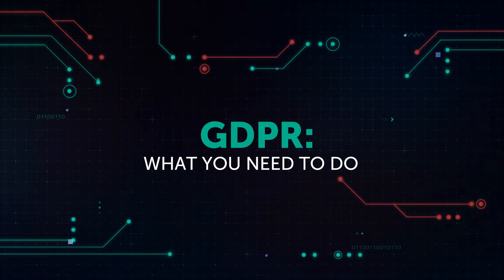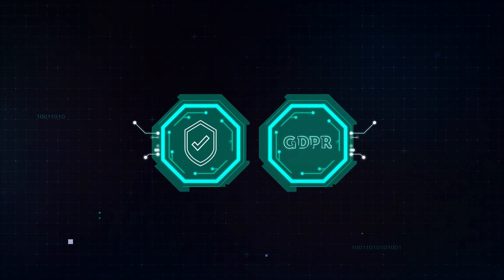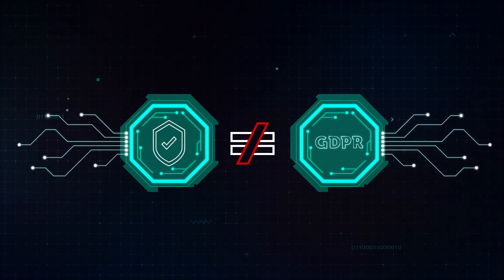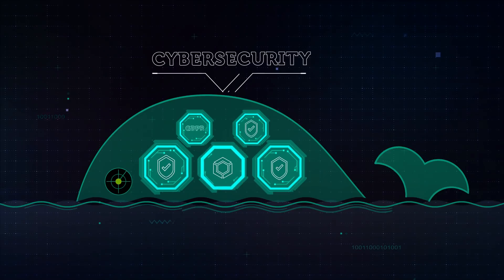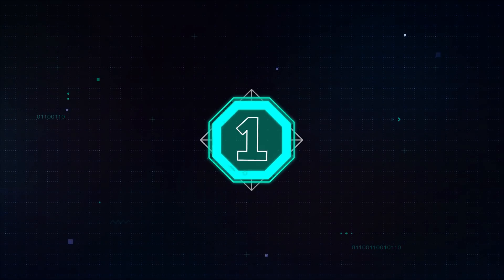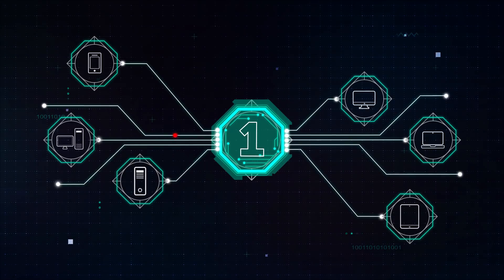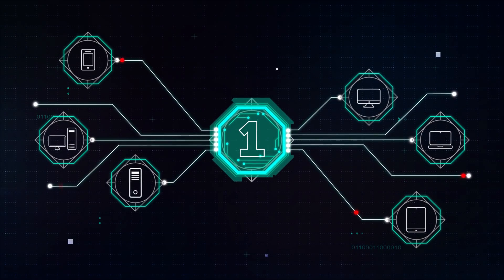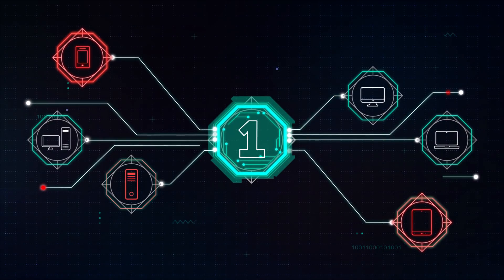Technical measures that will help you to comply with GDPR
Implementing effective cybersecurity technologies does not equal GDPR compliance, but cybersecurity is among the cornerstones on which this compliance is built. We have some practical advice on how to strengthen your cybersecurity. Click to learn more about GDPR and some security measures that can come in handy.